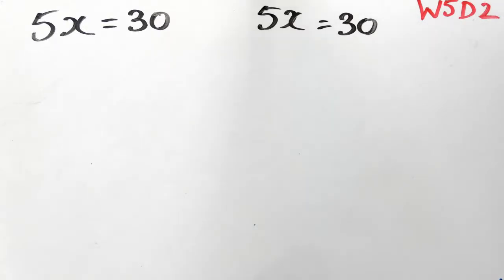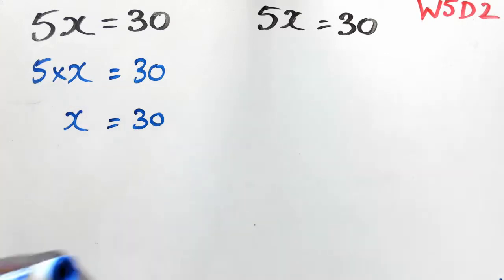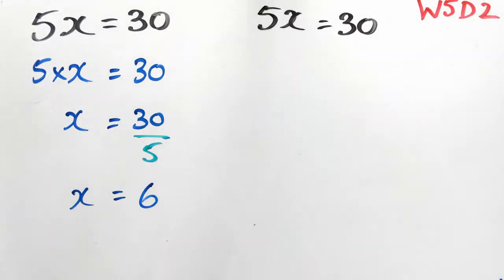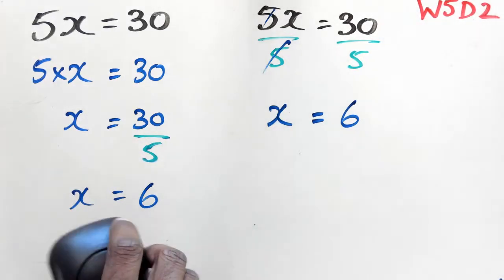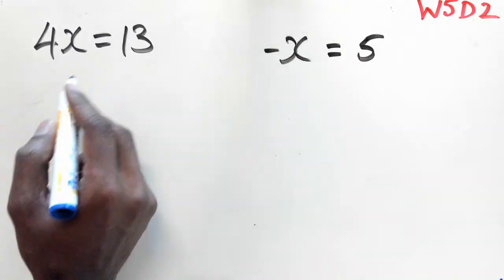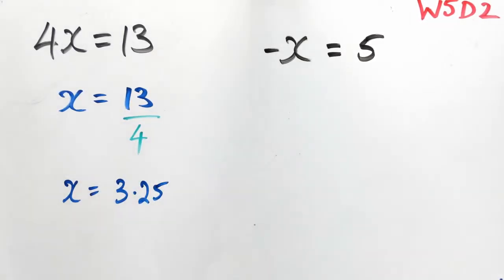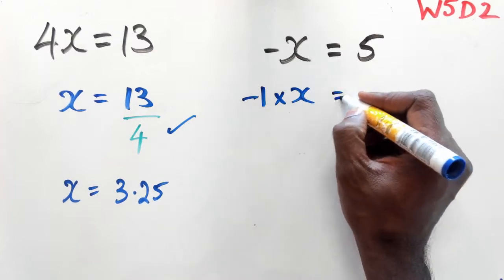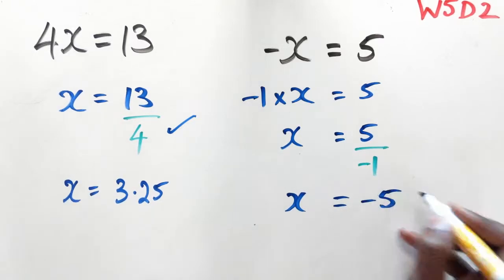Algebra Daily W5D2